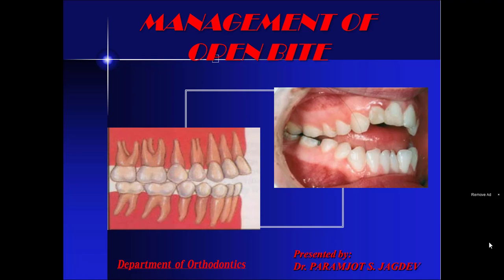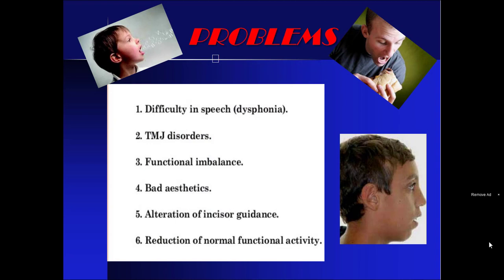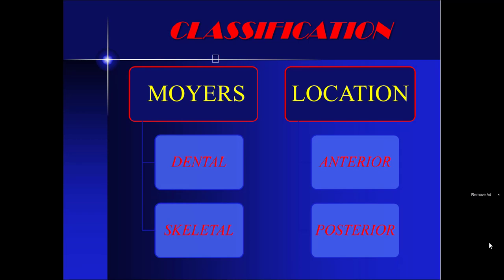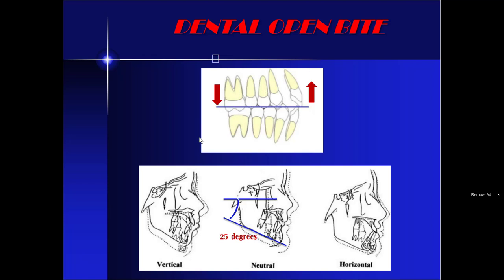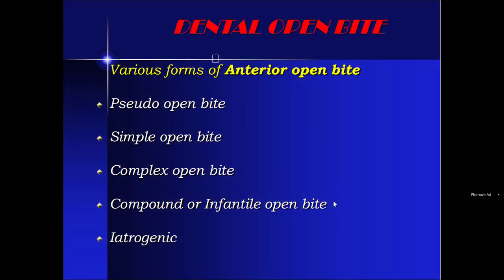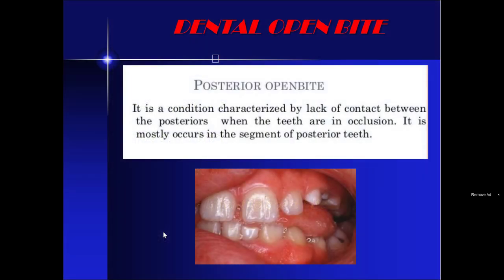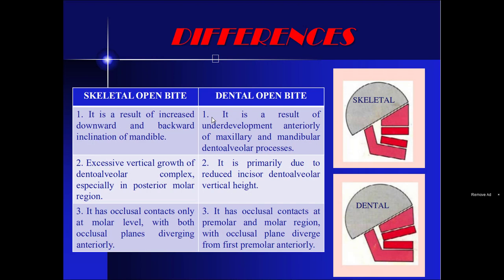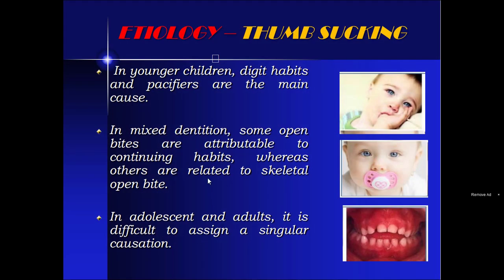Management of Open Bite